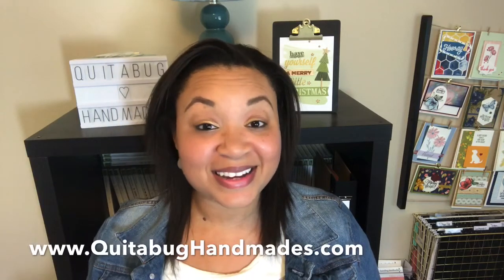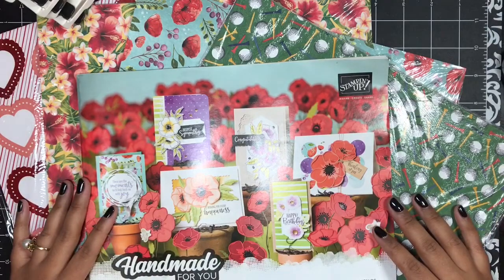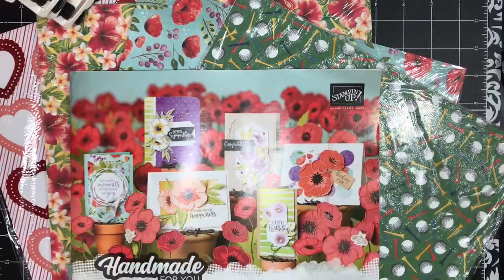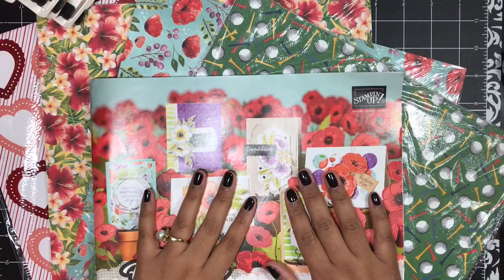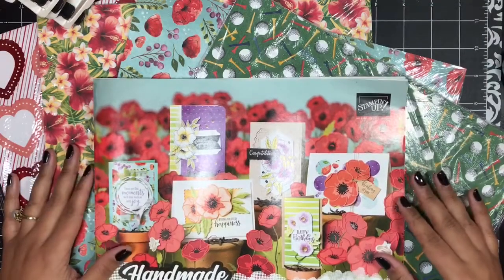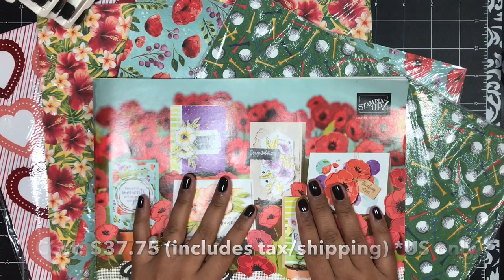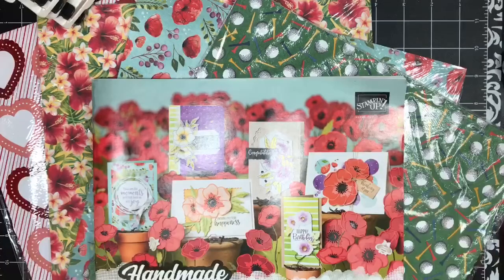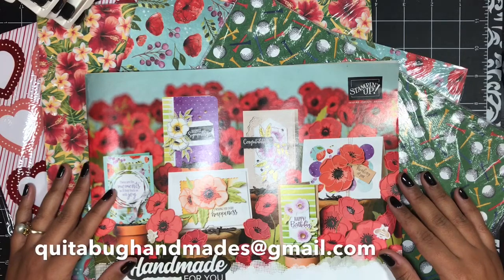Stampin' Up! January - June 2020 Mini Catalog Paper Share| Offered by LaQuita Jackson